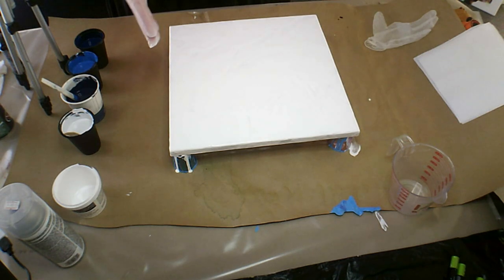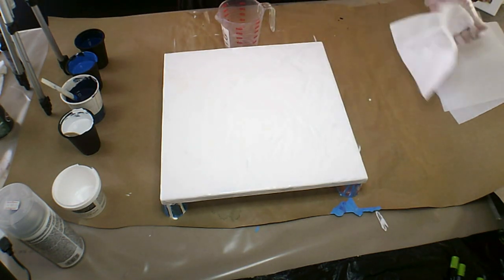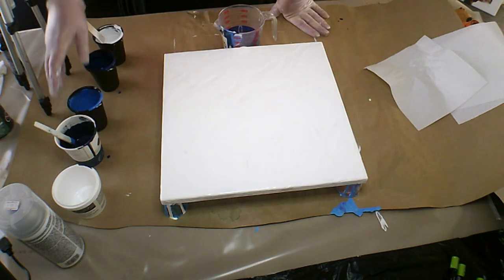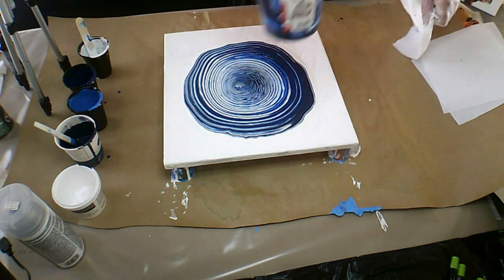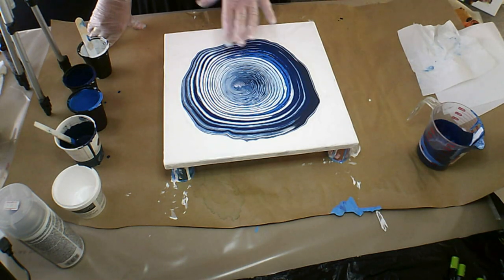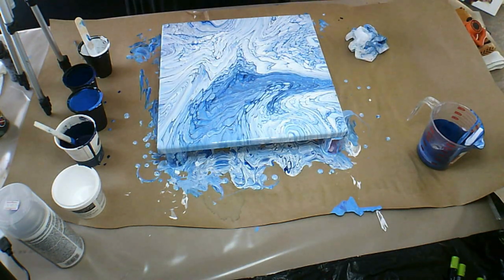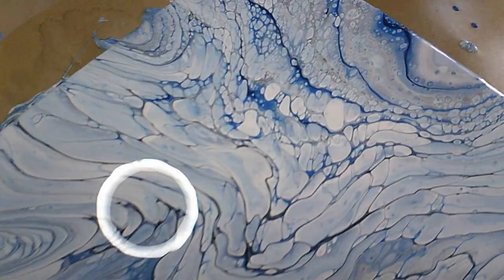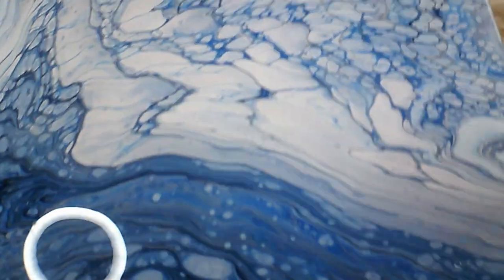Acrylic Pouring CLOUD EFFECTS Ring Pour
Acrylic Pouring CLOUD EFFECTS Ring Pour. I love the way this turned out.

withBade Art
Belinda